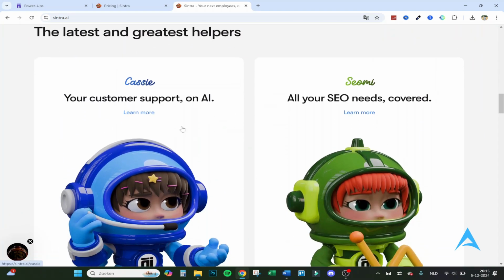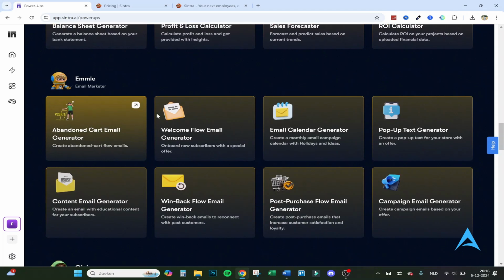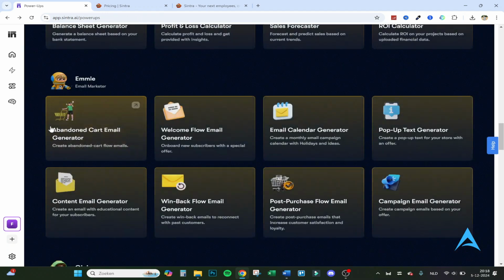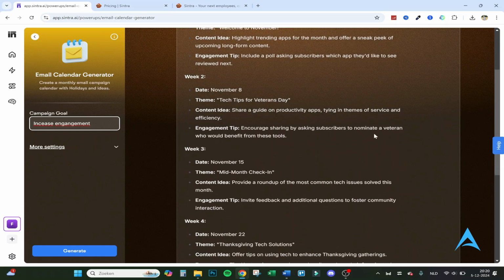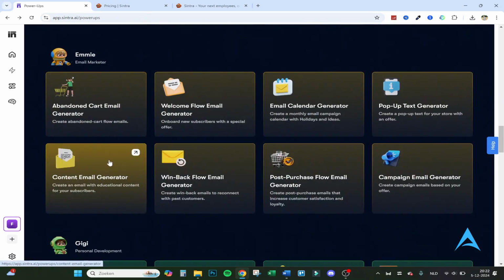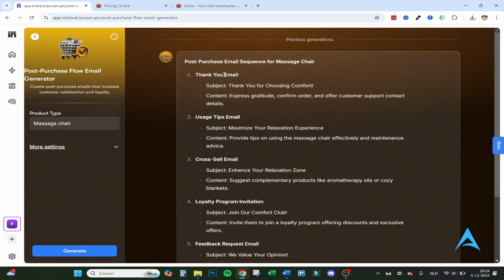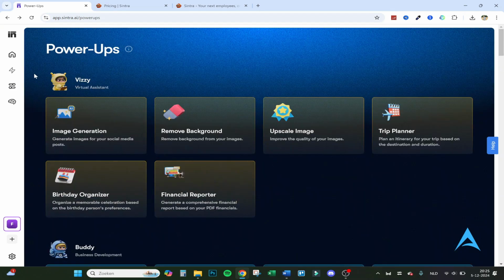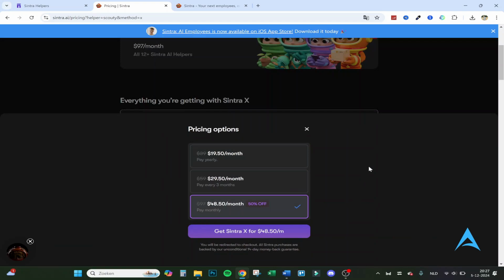Sintra AI Emmie: Your AI Powered Email Marketing Genius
If you're looking for a video on how to use sintra ai for email marketing , here you go! In this video, I'll show you how to do how to use ai for email marketing. Make sure you watch the video till the end because you'll learn how you can boost your email marketing with ai. It's easy and simple to do from your phone or laptop.
📧🤖 Want to elevate your email marketing game? Check out our Sintra AI Emmie: Your AI-Powered Email Marketing Genius and discover how this cutting-edge tool is revolutionizing the way businesses connect with their audiences. From crafting personalized campaigns to optimizing email performance, Sintra AI Emmie has everything you need to drive results. 🚀✨

In this guide, discover:
✅ How Sintra AI Emmie automates and enhances email marketing strategies
✅ Key features like AI-powered content creation, segmentation, and performance analytics
✅ Pro tips for maximizing your ROI with smarter, data-driven campaigns
✅ Real-world success stories of brands leveraging Emmie for impactful email marketing